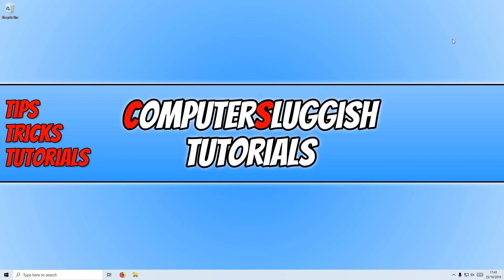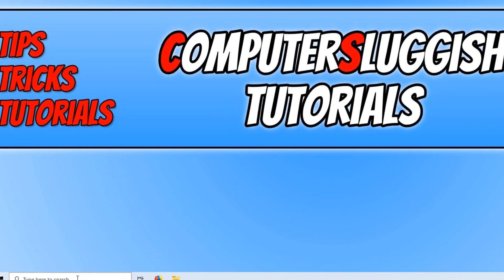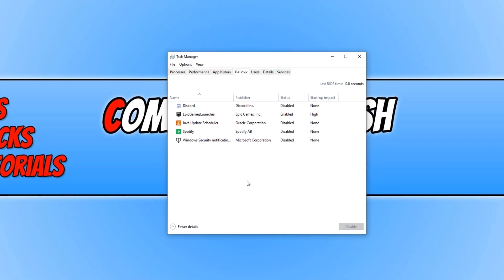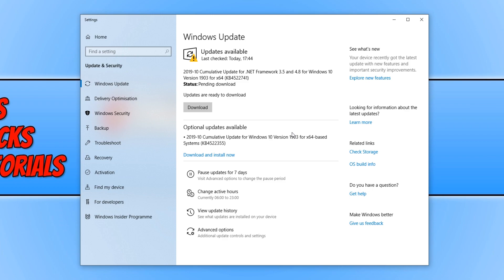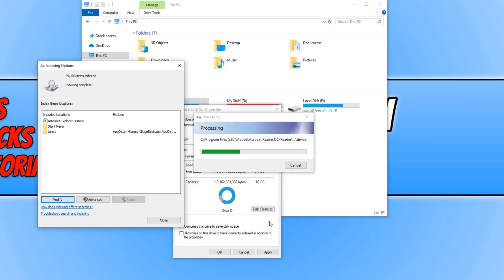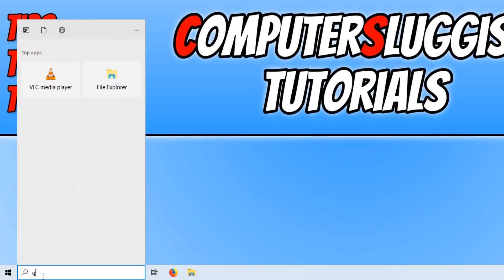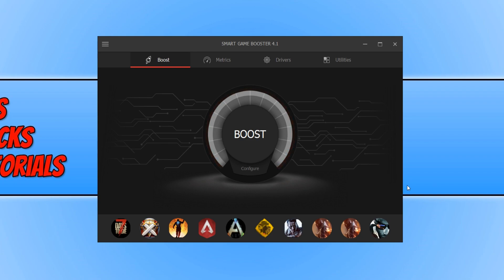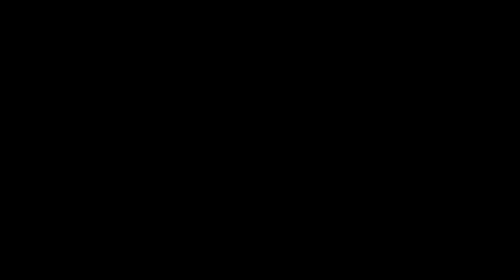How To Optimize Windows 10 To Boost FPS In All Games + COD Modern Warfare & Fortnite Chapter 2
In this Windows 10 Tutorial I will be showing you the best optimization settings to improve and boost the performance of all games on your PC. This will dramatically increase your FPS and also reduce stuttering and lag when playing your favorite PC games. And yes this will also work and almost double your FPS in Fortnite Chapter 2 and Call Of Duty Modern Warfare, making it feel like you are playing on a new PC.

Just remember to really help boost the FPS in games you should always shutdown the software that you are not using before launching your games, and if you have two monitors it will help improve your FPS if you disconnect or disable your 2nd monitor while gaming!

I will also be showing you a setting within this tutorial that will help improve your aim when playing Call Of Duty Modern Warfare, Fortnite Chapter 2 and any other FPS game.

If you enjoyed this Windows 10 Tutorial on improving and boosting the performance of your games and would like me to do another tutorial then please comment below and let me know.